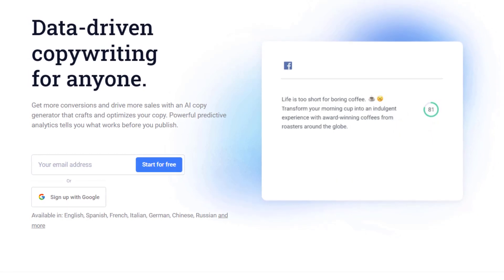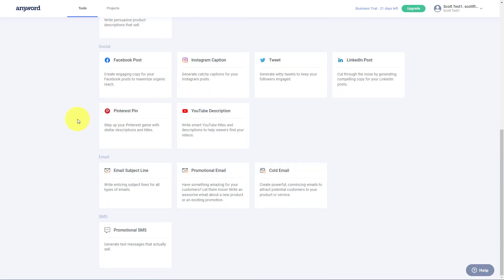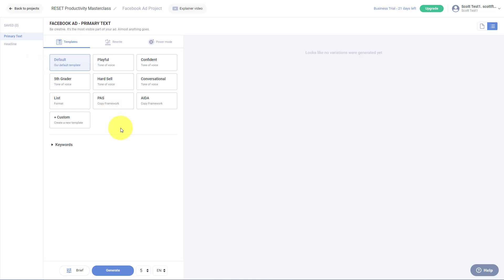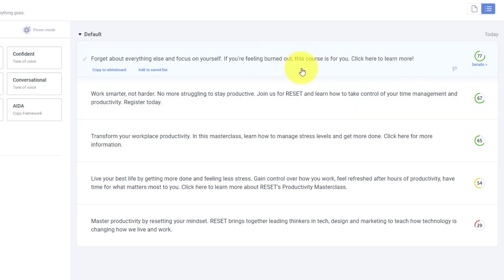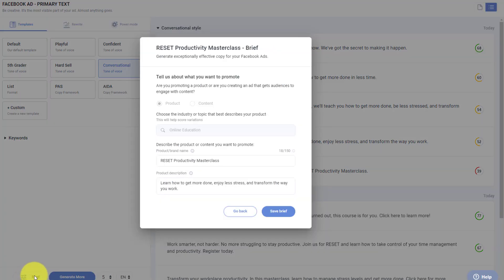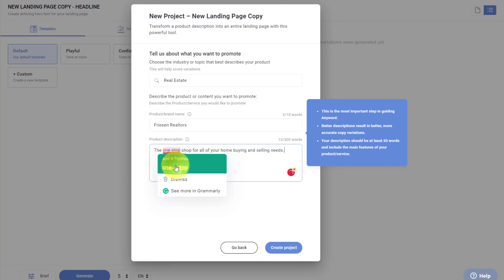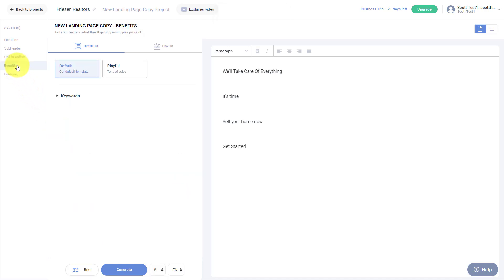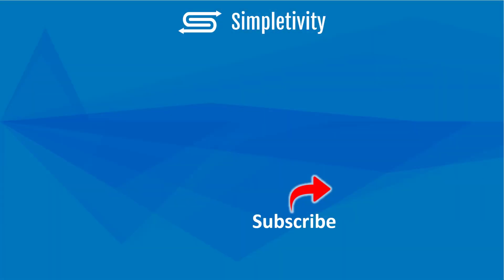How to let AI Create Great Copywriting (So You Don’t Have To)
Copywriting can be hard. Especially if you don't have a background in marketing or advertising. So how can you create great copywriting for your ads, landing pages, and products? Anyword uses artificial intelligence (AI) to generate copy that is proven to drive more sales. In this video, Scott Friesen shows you how easy it is to use Anyword so you can feel confident before you publish.

00:00 Great copywriting is not easy
01:25 Creating a Facebook ad with Anyword
03:03 Generating copywriting examples
04:21 Copywriting scores and data metrics
06:02 Adding keywords to include in your copywriting
06:45 Write an awesome landing page from scratch
08:09 Anyword whiteboard for saving and editing your copy
09:44 Managing your copywriting projects in Anyword